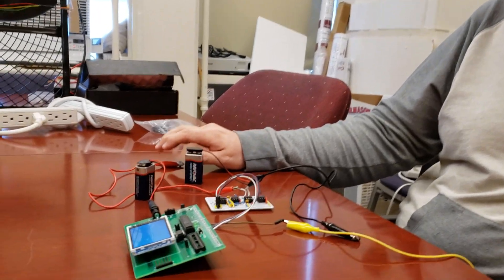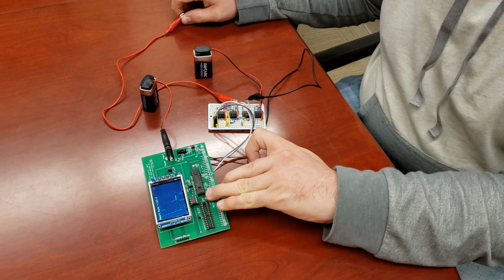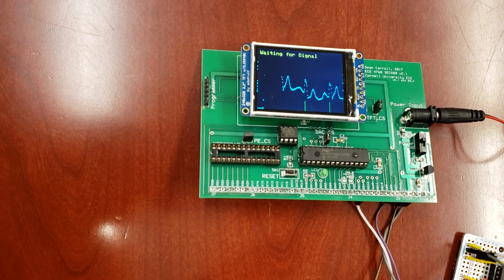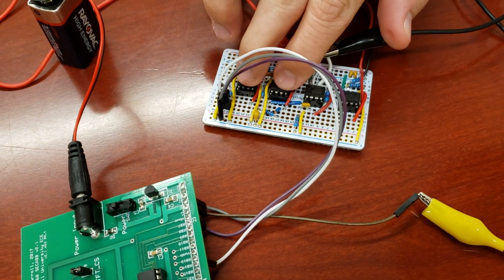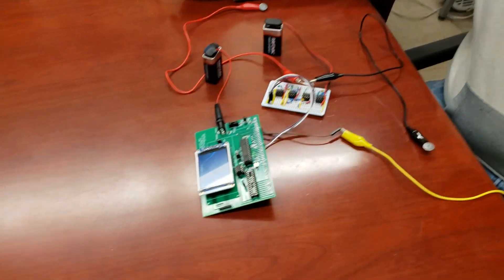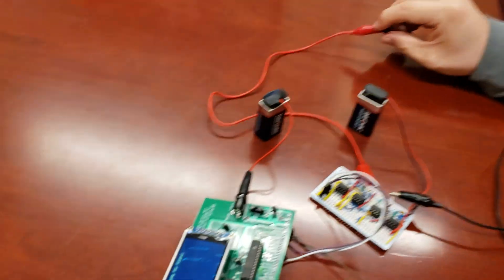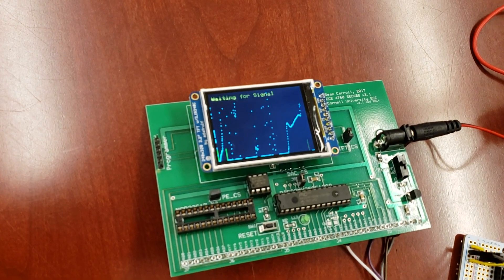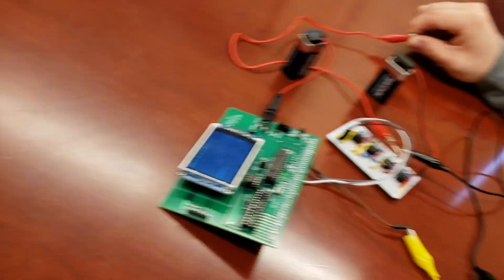Portable Electrocardiogram to heart rate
The aim of this project was to produce a portable ECG monitor that displays the ECG signal of an Einthoven triangle configuration of electrodes (3 leads). The motivation of this project comes from the pervasiveness of cardiac problems in the world, which cause the highest number of death, as well as the relatively uncommon tendency to monitor one's own electrophysiological condition. This device, as it stands since the conclusion of this project, allows a user to easily apply the ECG electrodes to themselves in order to see their cardiac signal and instantaneous heart rate. If this device were to hit the market, it would include instructions on how to use it, as well as guidelines on common pathologies visible on a three-lead ECG signal. By providing people with an easily accessible and cost-effective device to monitor their heart condition, we can have a positive effect on the occurrence of early intervention in treating harmful cardiac pathologies.